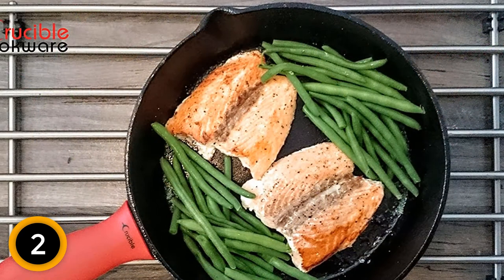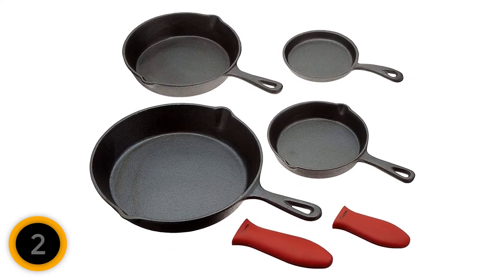Best Cast Iron Cookware Sets in 2024 | Cookware Set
Today's deals
Black Friday Deals

5.AmazonBasics, Pre-Seasoned Cast Iron Skillet and Dutch Oven Set.

4. Kookantage, Cast Iron Skillet Pre-Seasoned Pan Cookware.

3. Lodge, Seasoned Cast Iron 5 Piece Bundle.

2. Crucible Cookware, Cast Iron Skillets.

1. Vremi, 15 Piece Nonstick Cookware Set.